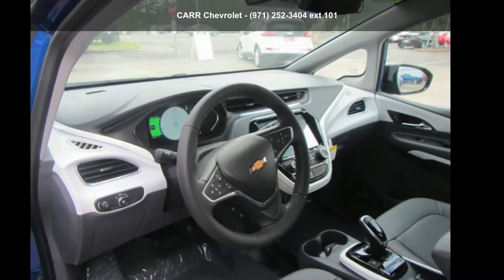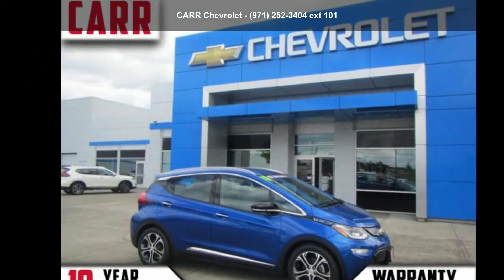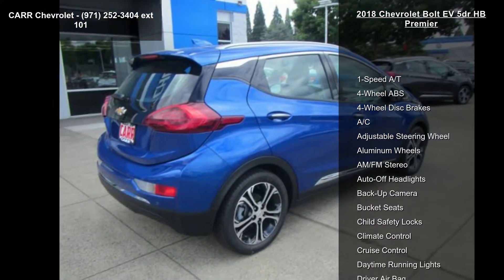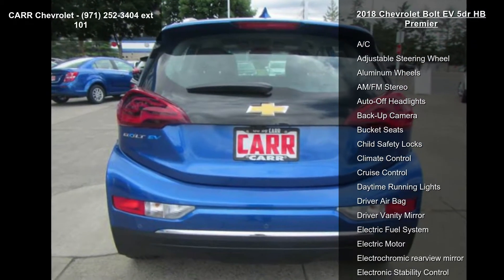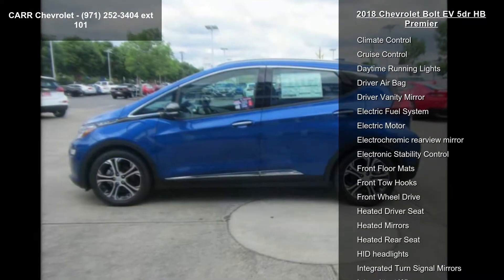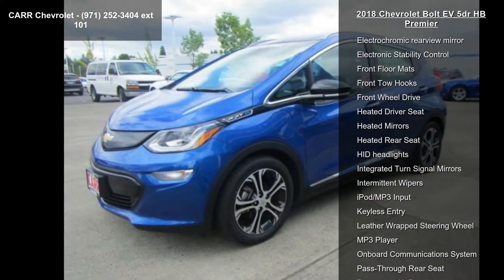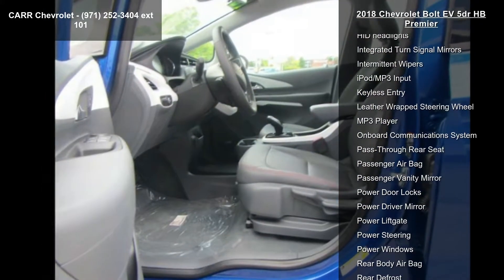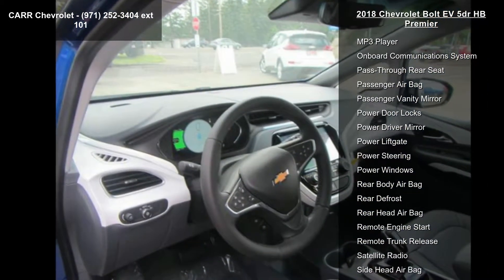2018 Chevrolet Bolt EV 5dr HB Premier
Heated Seats, Satellite Radio, Back-Up Camera, Remote Engine Start, Onboard Communications System, AUDIO SYSTEM, CHEVROLET MYLINK RADIO, ENGINE, NONE. Premier trim, KINETIC BLUE METALLIC exterior and DARK GALVANIZED GRAY interior. CLICK NOW!

Power Liftgate, Heated Driver Seat, Heated Rear Seat, Back-Up Camera, Satellite Radio, Onboard Communications System, Aluminum Wheels, Remote Engine Start, Heated Seats. Remote Trunk Release, Keyless Entry, Steering Wheel Controls, Child Safety Locks, Electronic Stability Control.

OPTION PACKAGES
DC FAST CHARGING, DRIVER CONFIDENCE II PACKAGE includes (UHY) Low Speed Forward Automatic Braking, (UHX) Lane Keep Assist with Lane Departure Warning, (UEU) Forward Collision Alert, (UE4) Following Distance Indicator, (UKJ) Front Pedestrian Braking and (TQ5) IntelliBeam headlamps, INFOTAINMEN... read more